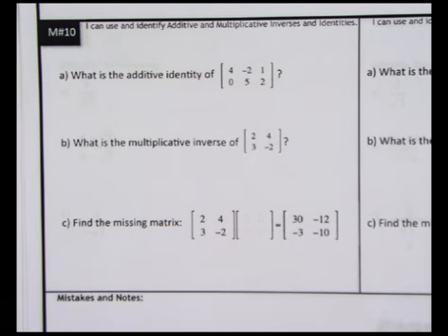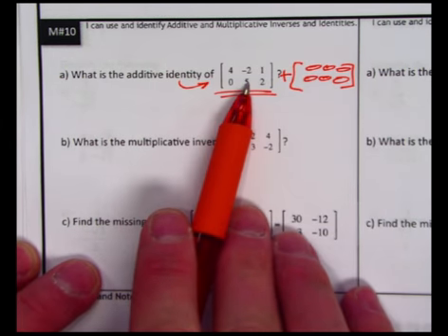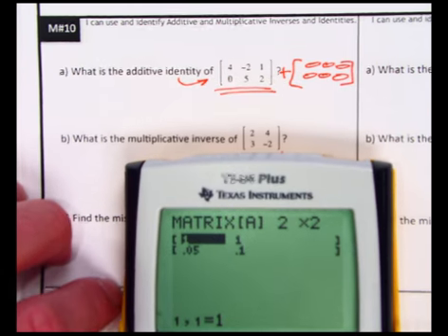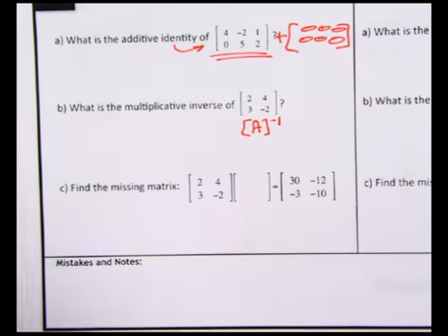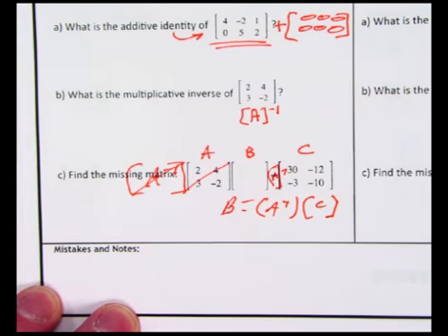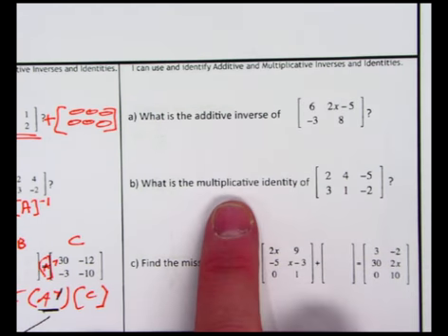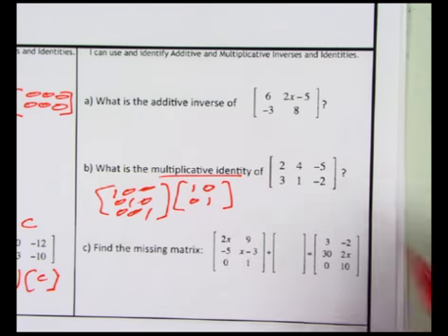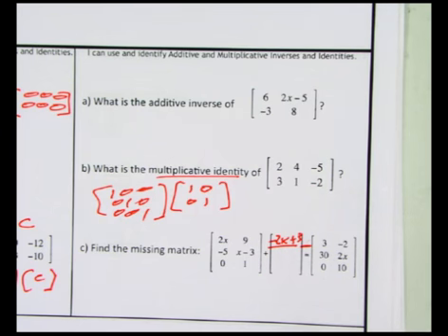M#10 inverse and identity matrices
inverse and identity matrices